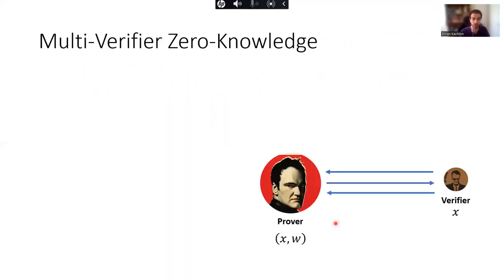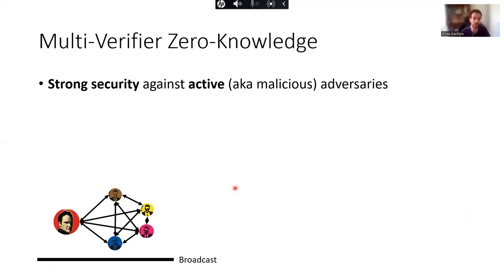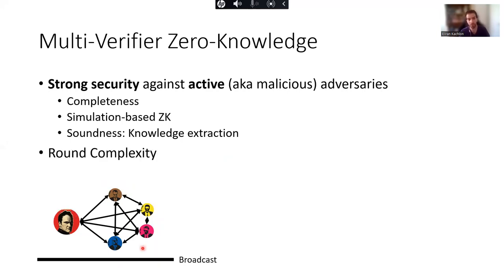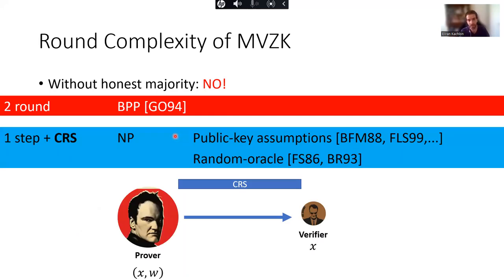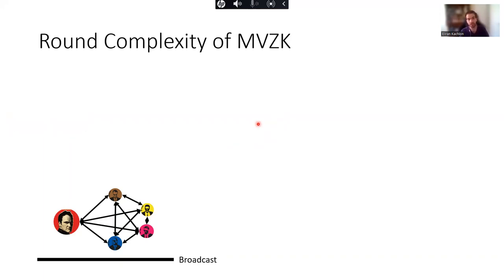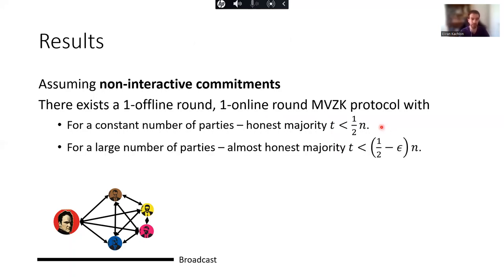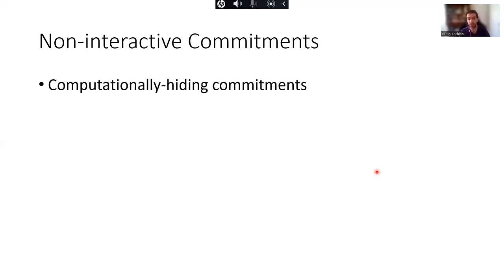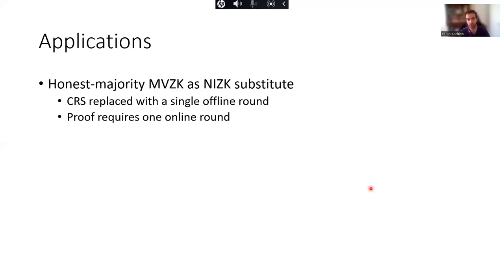Verifiable Relation Sharing and Multi-Verifier Zero-Knowledge in Two Rounds: Trading NIZKs with...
Paper by Benny Applebaum, Eliran Kachlon, Arpita Patra presented at Crypto 2022